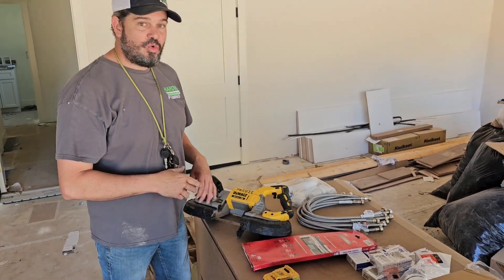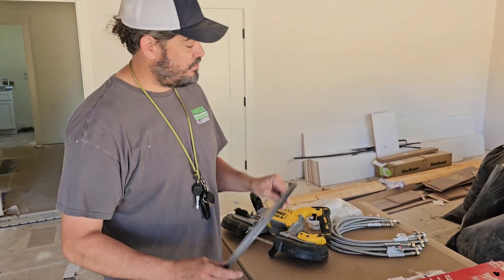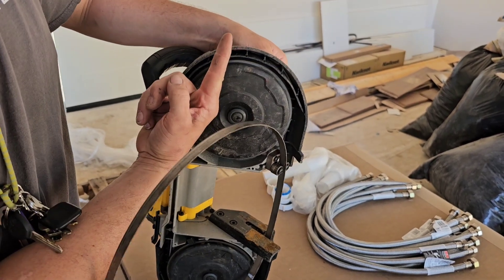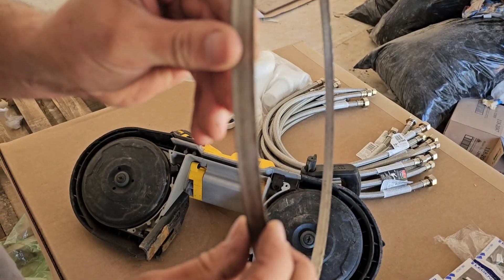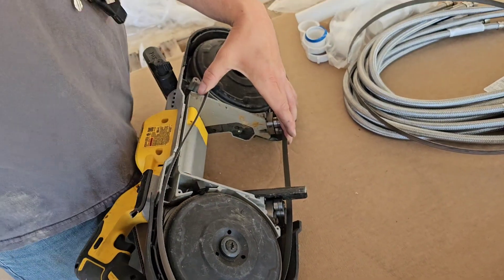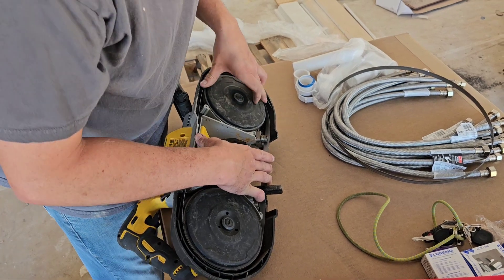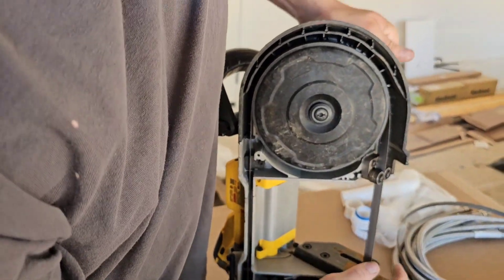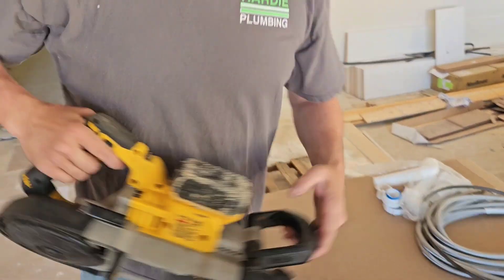Portaband Replacement Blade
When my Apprentices say they don't know how to do something and need taught I try to do a video on it